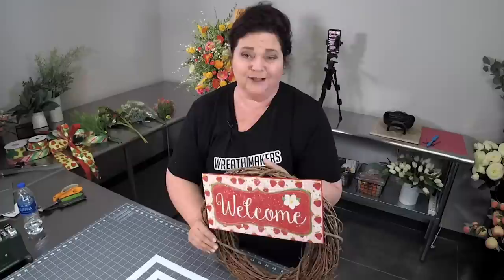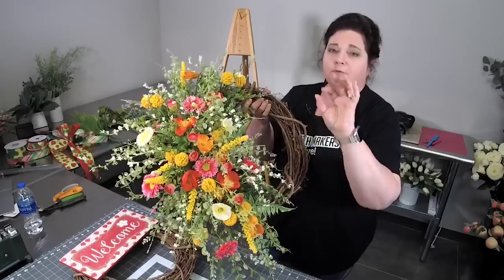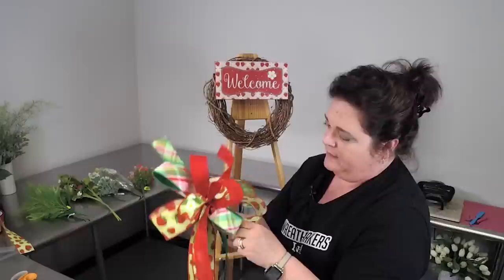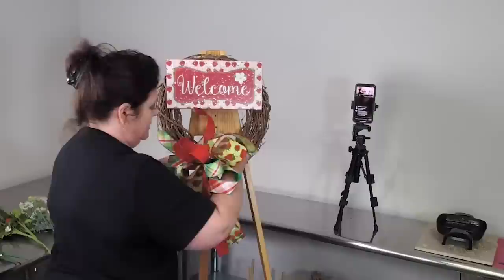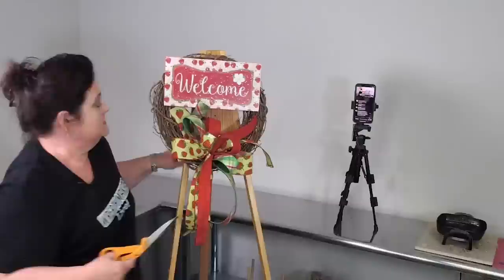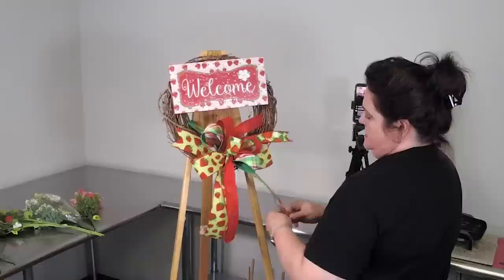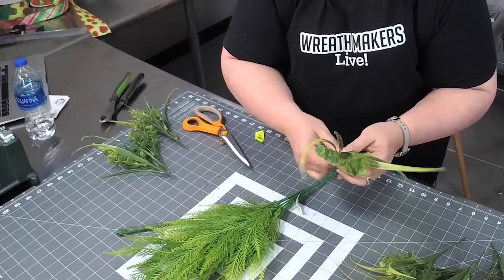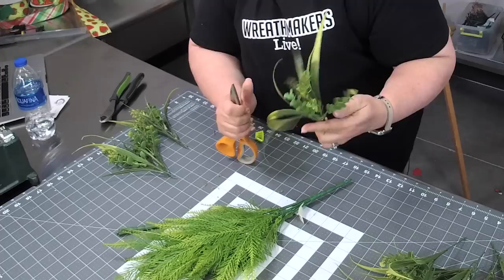DIY Summer Strawberry Themed Wreath | Summer Grapevine Wreath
Today in the wreath shop, let's make a summer strawberry grapevine wreath for your front door.